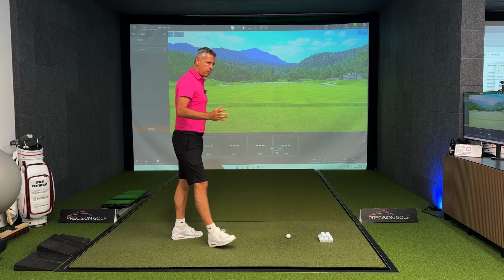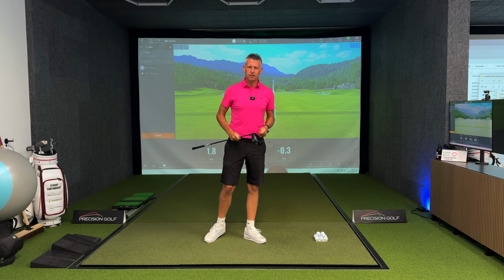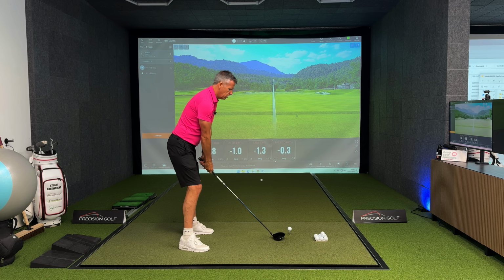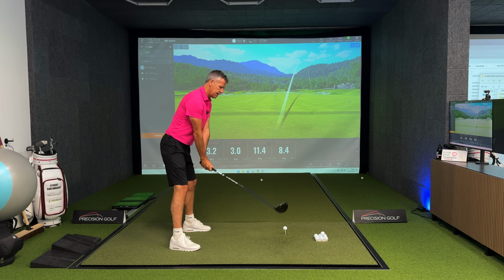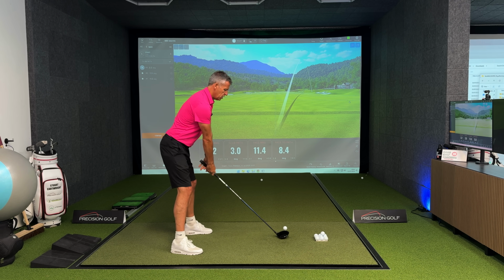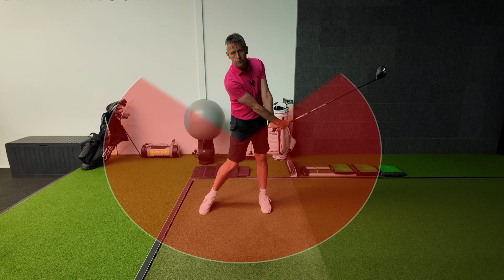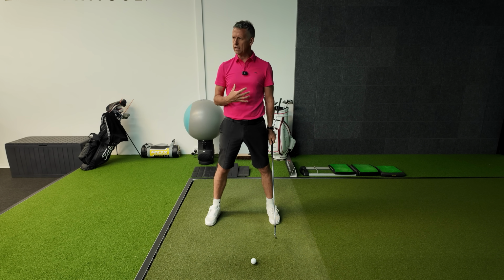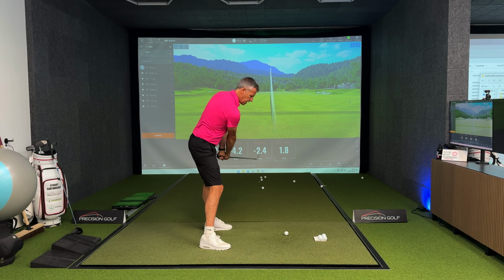You'll Never Fear The Driver Again After Watching This....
If your driver makes you nervous every time you step onto the tee… this is the breakthrough you’ve been waiting for.

Stuart Cartwright from Good Golf Coaching walks you through the exact feel, setup, and swing thought that removes fear and adds power, control, and confidence to your driver. Whether you slice, hook, top it, or freeze over the ball—this video gives you a simple, proven solution to hit your best tee shots ever.

🔒 No more guesswork. No more fear. Just a driver swing you can trust.

📍 Chapters
00:00 Intro – Why You Fear the Driver
01:07 The Real Problem No One Talks About
02:32 The Driver Setup That Builds Confidence
04:12 Key Swing Feel That Removes Tension
06:05 What You Must Stop Doing Immediately
08:00 Real-Time Fixes You Can Try on the Range
09:24 Final Thoughts – Hit It Long & Straight